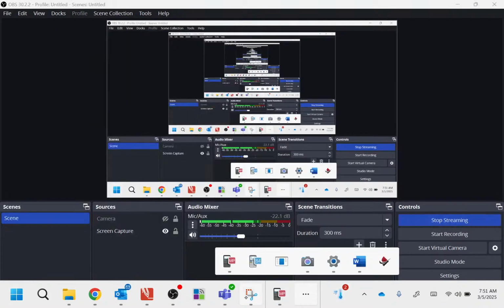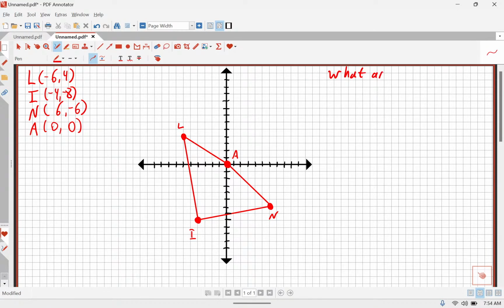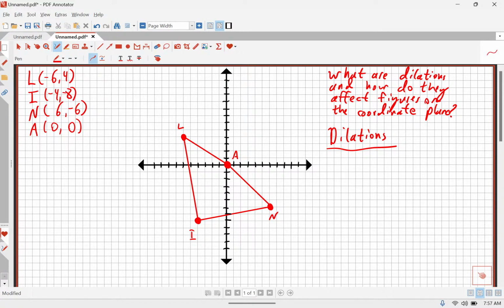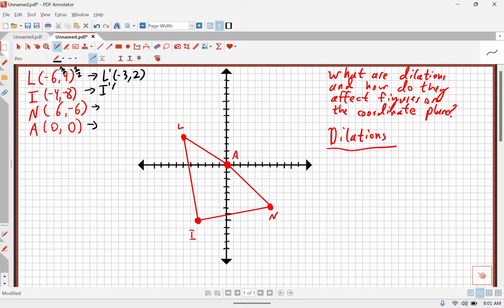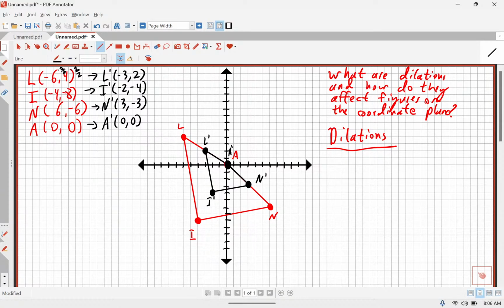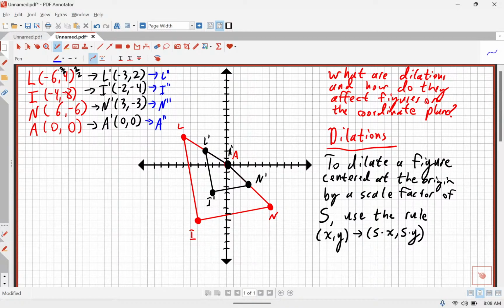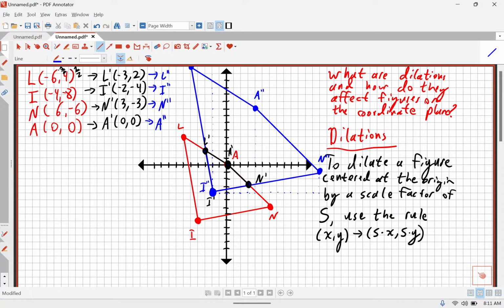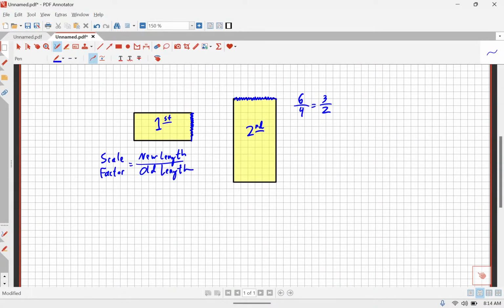Math 7/8 Compacted: Dilations